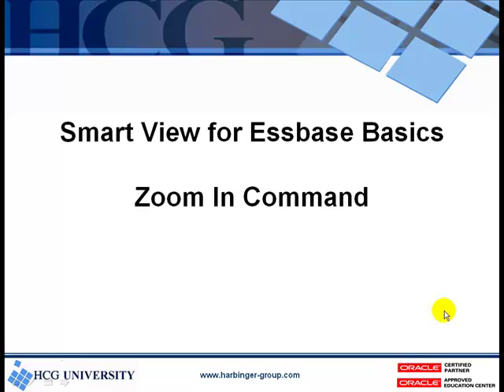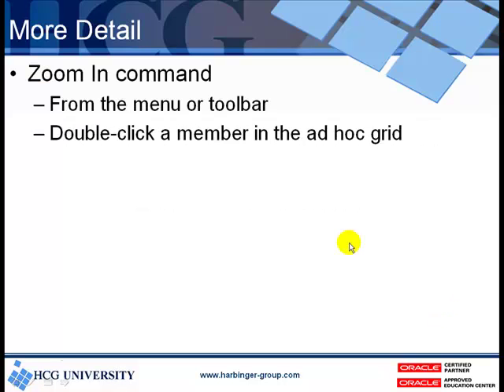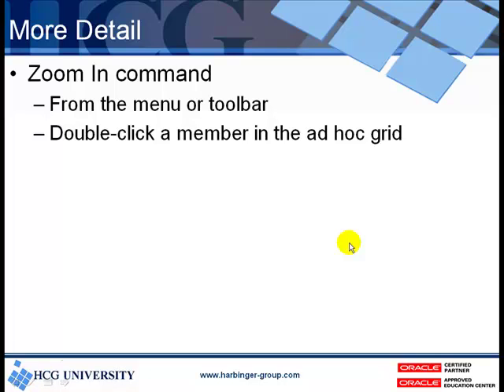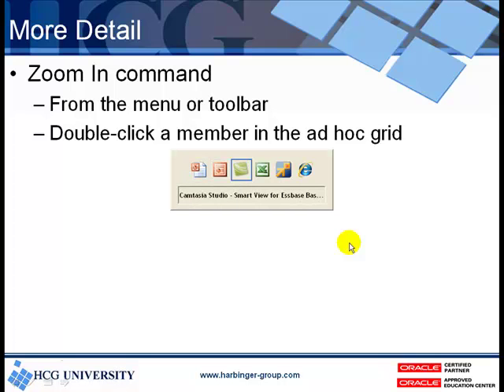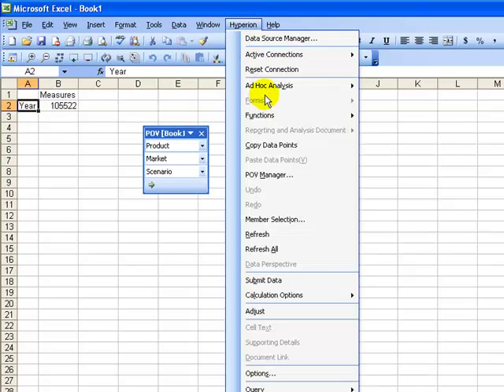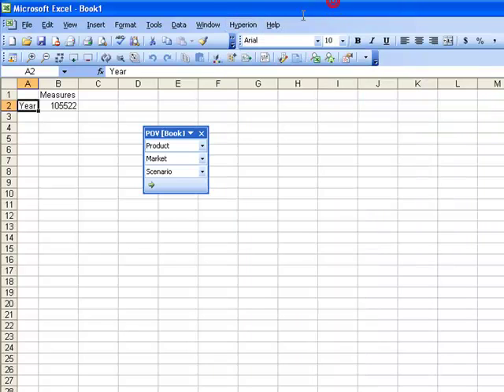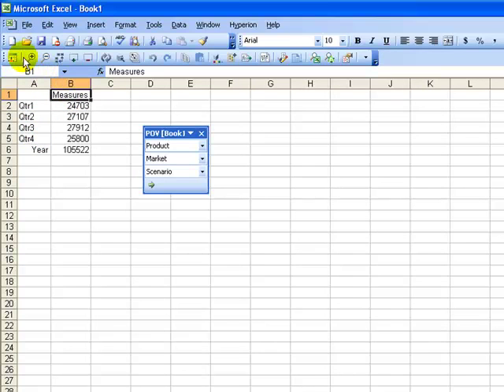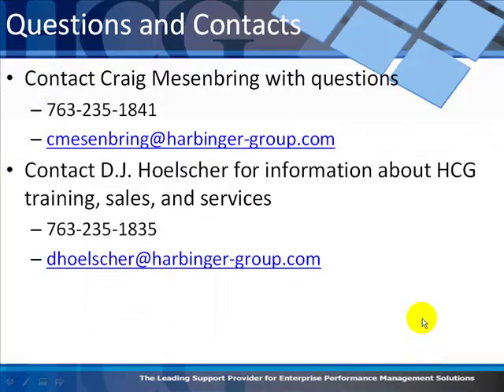Nov. 2009 - Smart View Zoom In Command Snippet - Oracle Hyperion Training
This snippet from the "Smart View for Essbase Basics" video course highlights the Smart View Zoom-In command. For this full Oracle Hyperion Essbase course, go